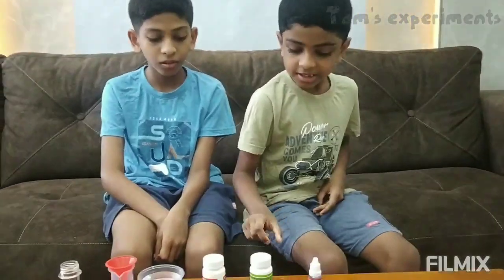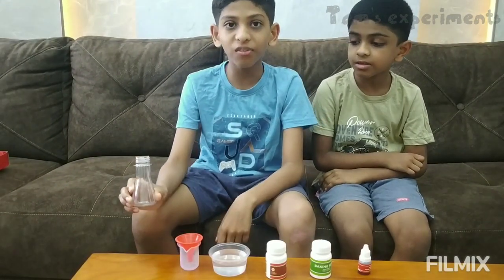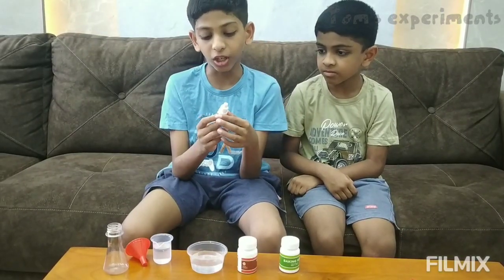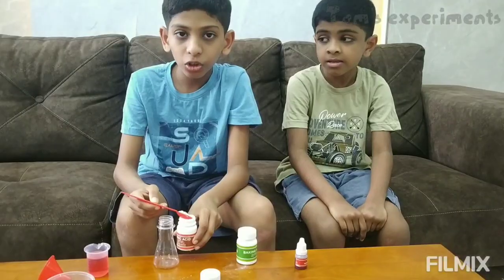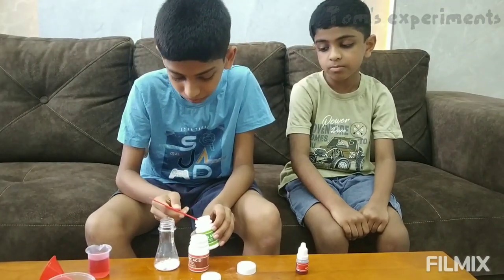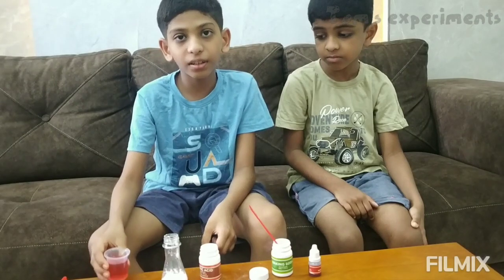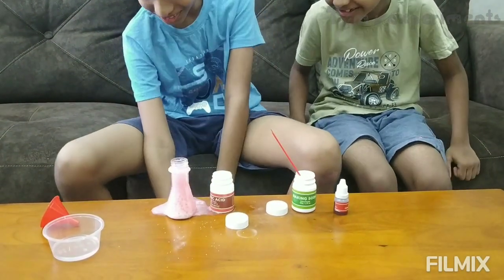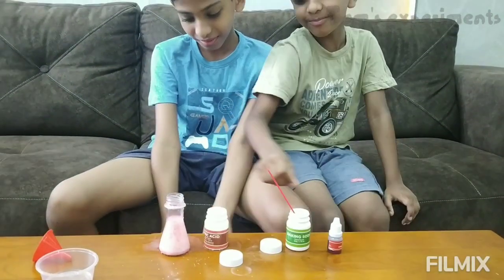Magic volcano experiments